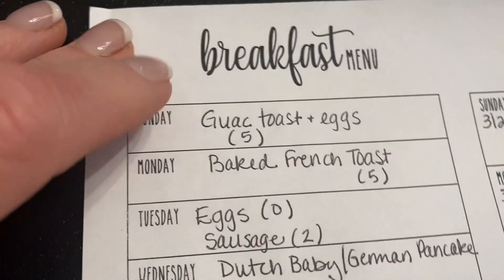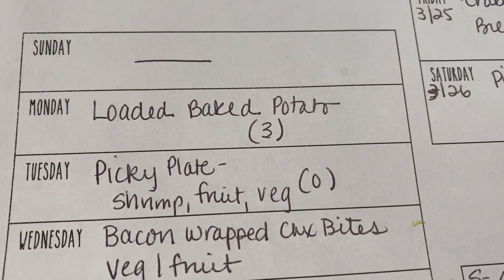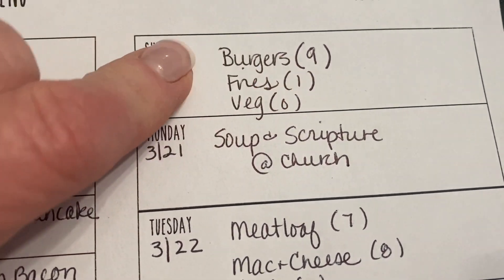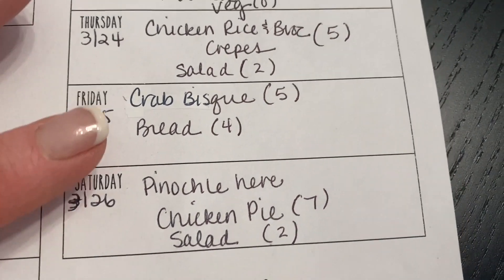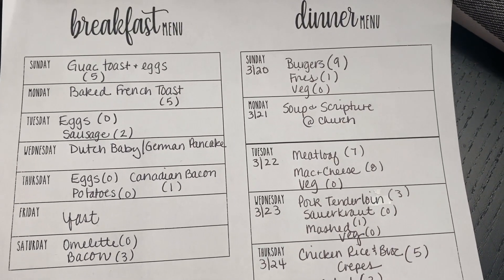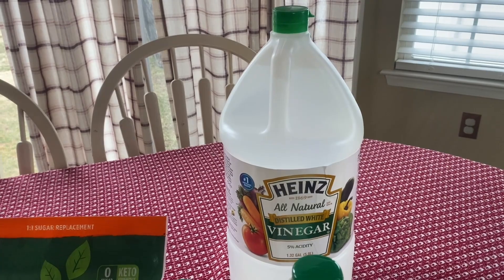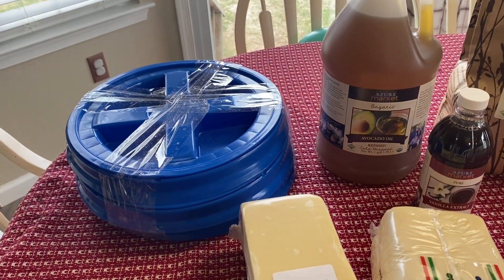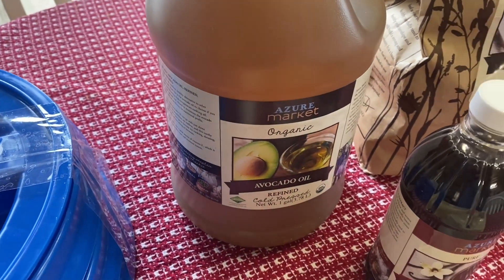WW Personal Points | Weekly Menu and Small Costco and Azure Standard Haul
Simply Earth Discount: You get $10 off your first 5 boxes!  So instead of $40, you pay $30! CODE: JOANS509 @Simply Earth